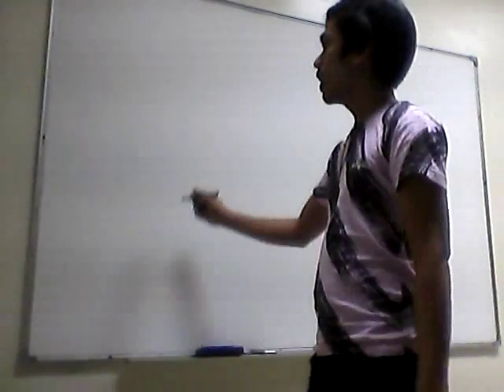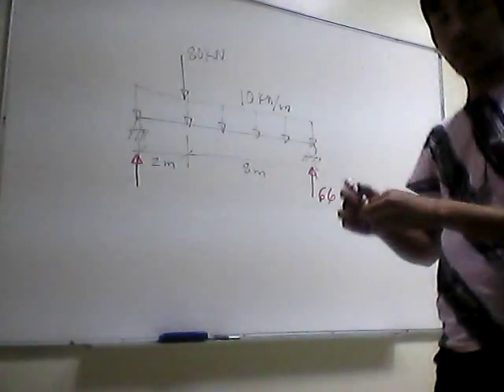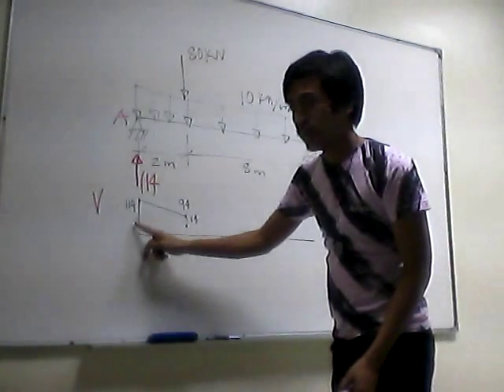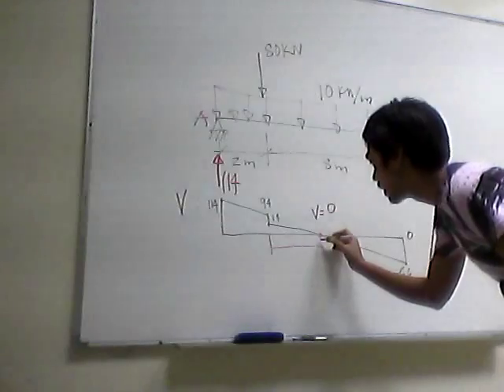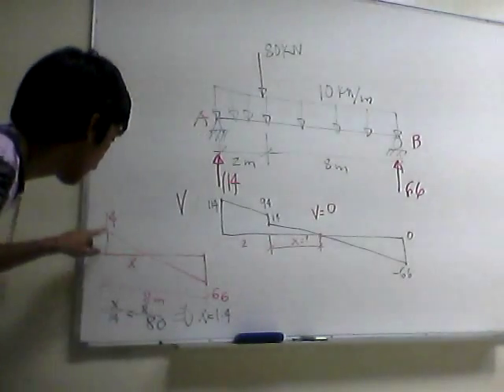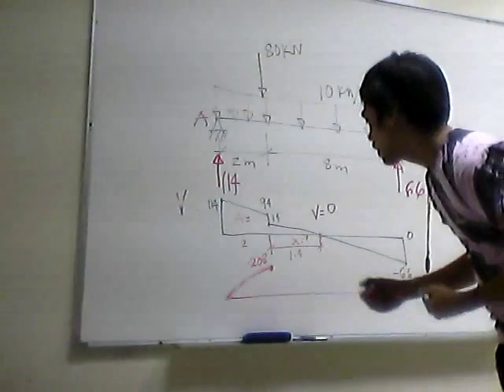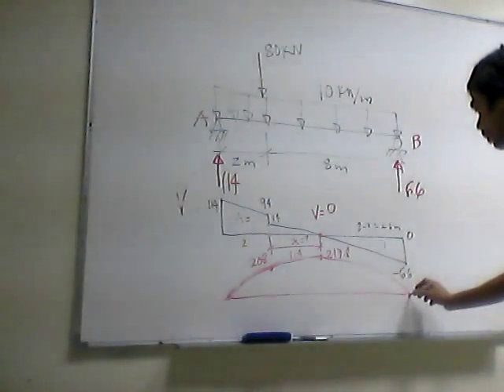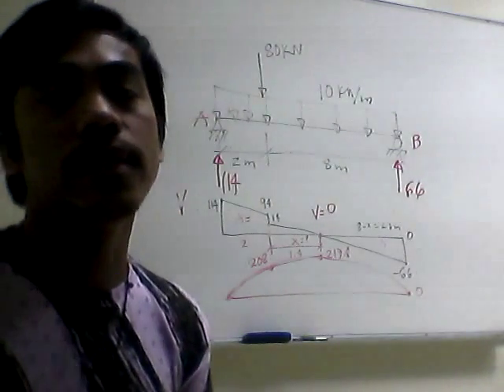Shear and Moment Diagram: Beam with uniform load plus Concentrated Load